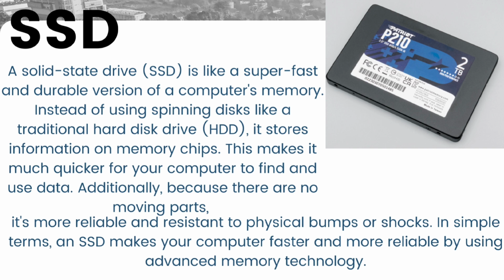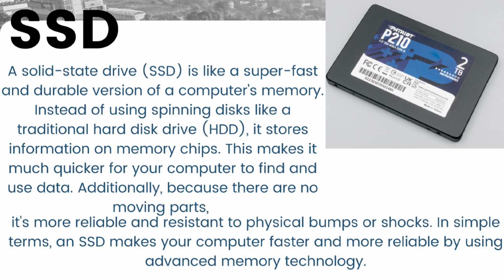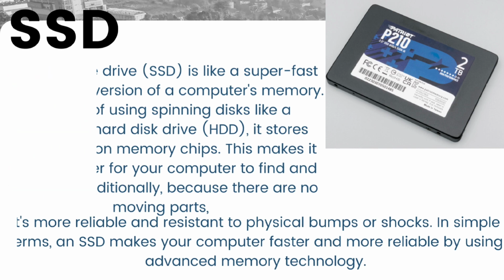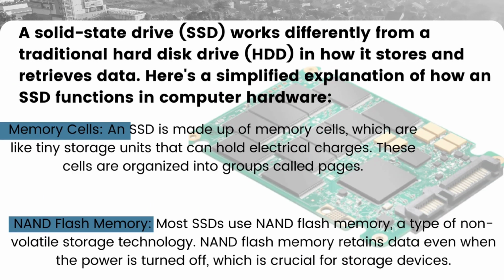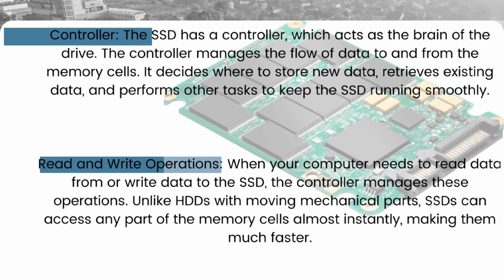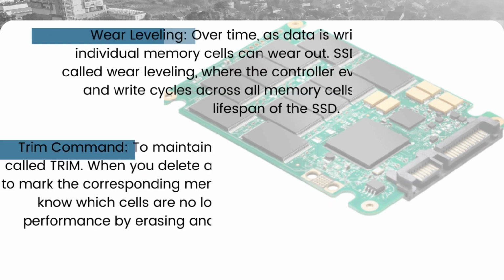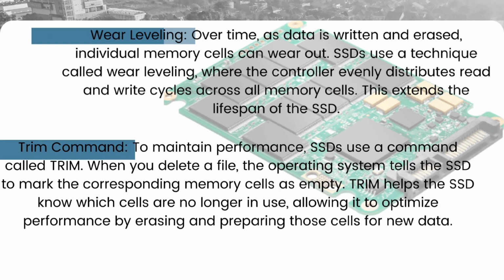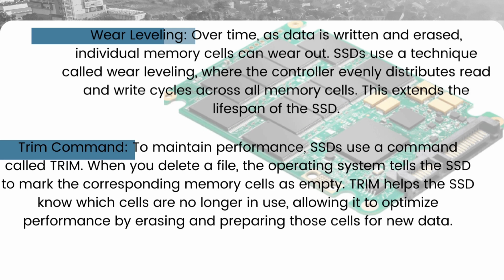What is Solid state drive and it's functions | how SSD works in computer hardware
In summary, an SSD stores and retrieves data through electrical charges in memory cells, managed by a controller. This process is much faster than the mechanical movements involved in traditional HDDs, resulting in quicker access times and improved overall performance.